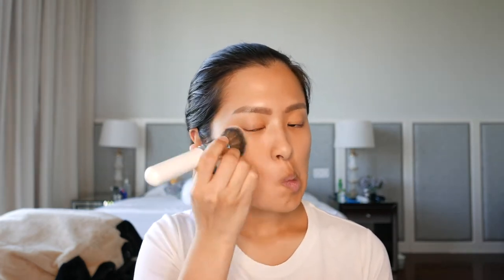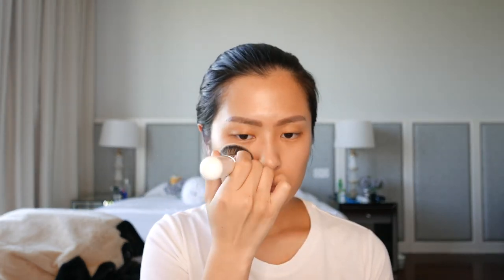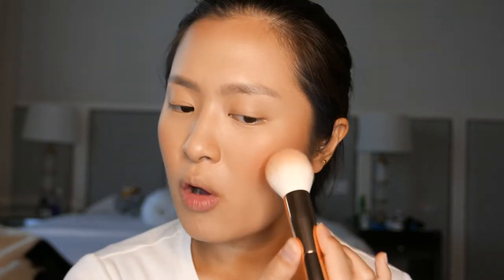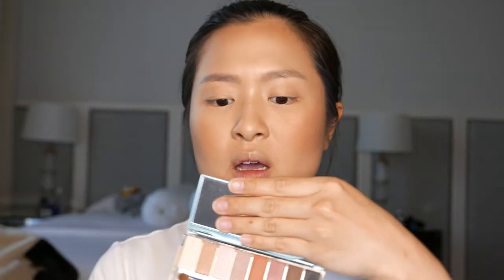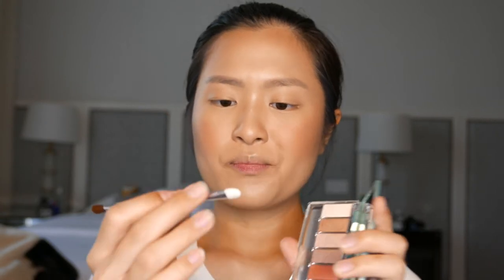First Impression on Indonesian Makeup Brands | Nadya Melissa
Yellow Everybuddyy!
I am back with another video. I’ve been wanting to try out some of Indonesian drugstore makeup brands. I picked 4 items that I’ve been eyeing these weeks. There are hits and miss. This is my first take on doing first impression. I always thought it would be easy just to talk about makeups but it was a bit hard for me to explain new things coz I am not great with explaining things. Anywayyyy, I hope you guys enjoyed watching the video.

Products Mentioned:
FACE:
Make Over Ultra Cover Liquid Matte Foundation - Nude Silk
Maybelline Fit Me Concealer - Light 10
Australis Fresh and Flawless Pressed Powder - Natural
MAC Cosmetics Mineralized Skin Finish - Light
Madame Gie Contour Powder - Make it Sharp 01
Emina Cheek Lit Pressed Blush - Violet Berry
MAC Cosmetics Hyper Real Glow Palette - Flash + Awe

EYES:
Wardah Exclusive Eyeshadow Palette - Rose Glow
Morphe Brushes Gel Eyeliner - Jet
Idep Mata - 003
Morphe Brushes Brow Cream - Latte